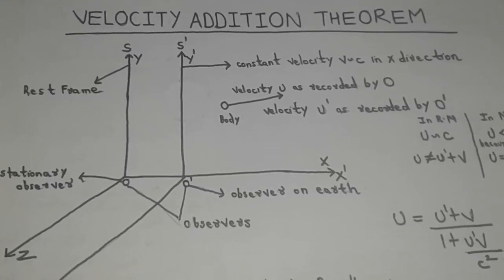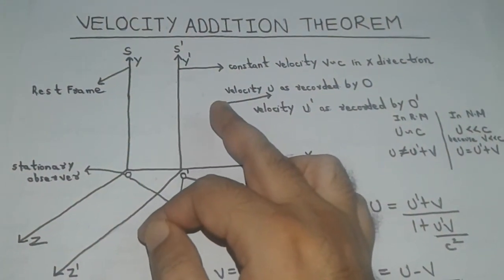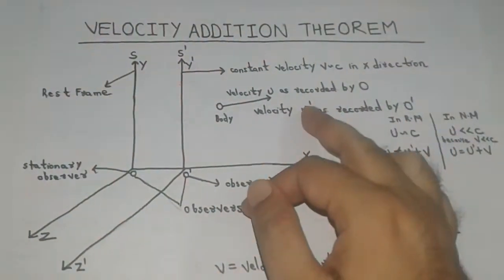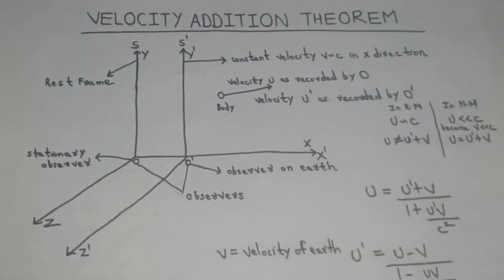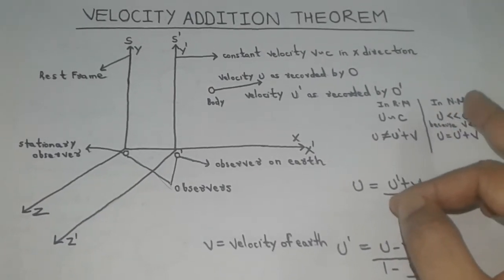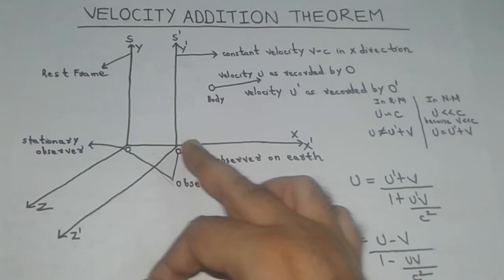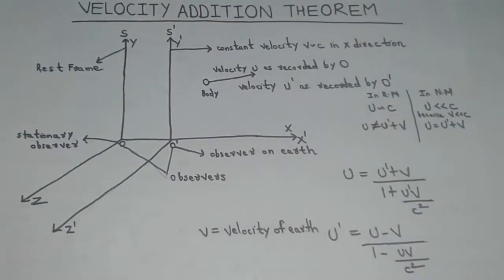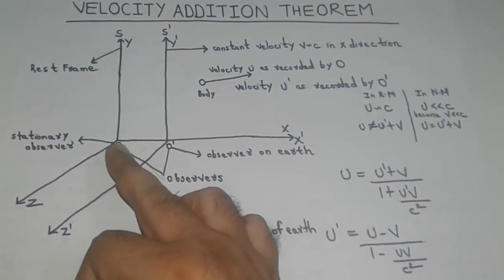Velocity Addition Theorem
AKTU PHYSICS,  UNIT 1 , Relativistic Mechanics